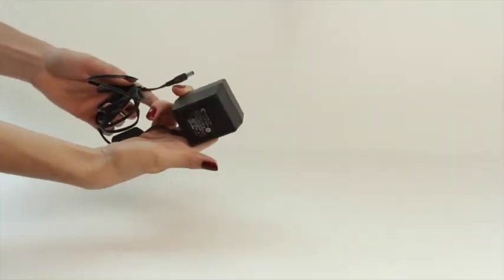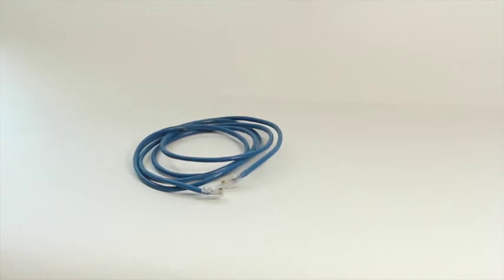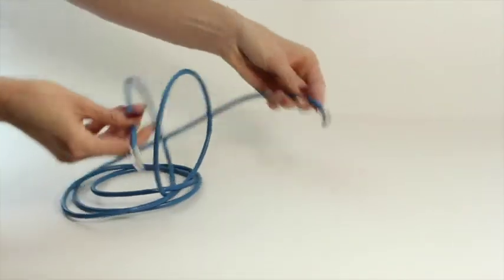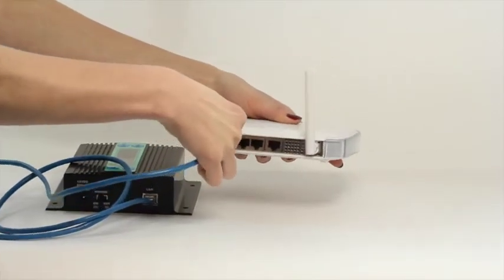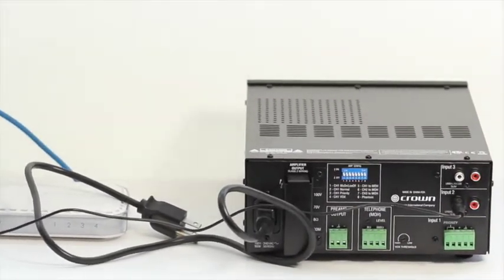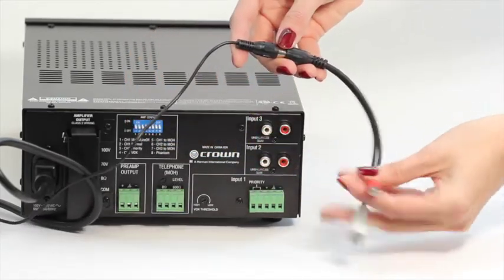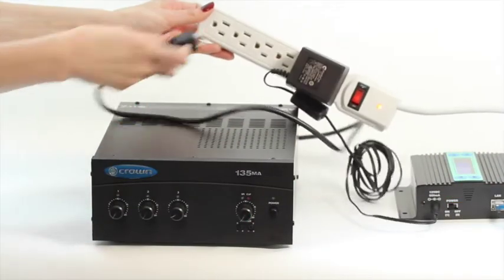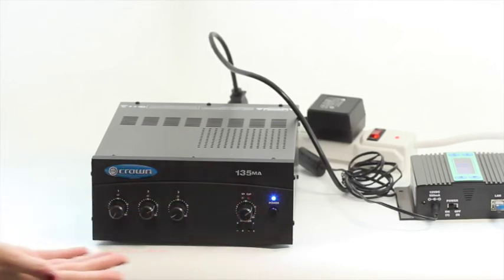Installing Your iLink LCD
Voice Solutions shows you how to install your iLink LCD music player from start to finish.